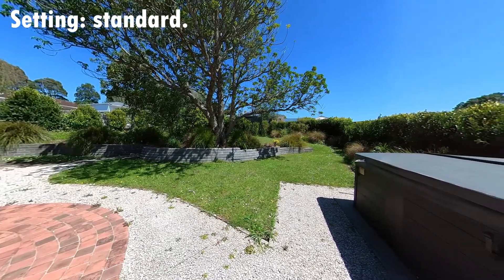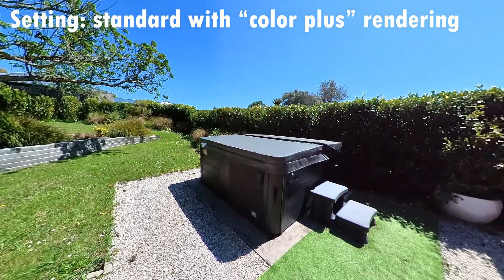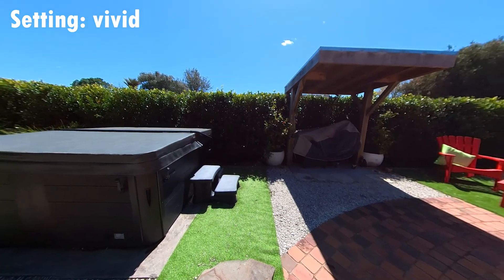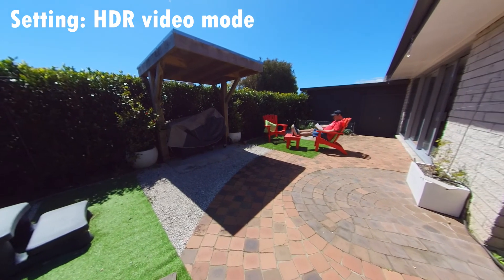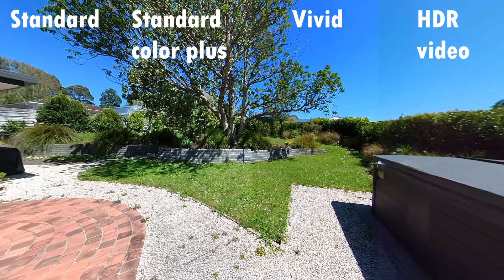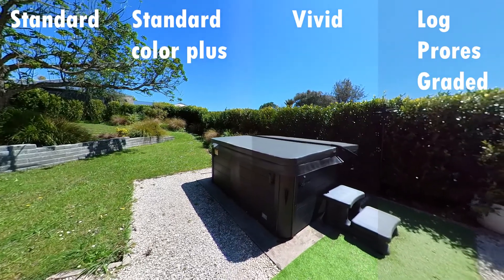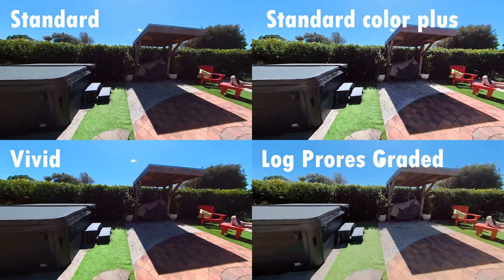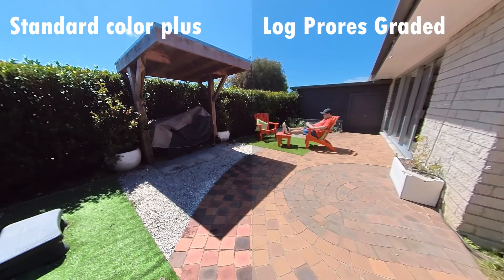Insta360 One x2 Colour mode tests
On the insta360 One X2, should you shoot in Standard? Color plus? Vivid? HDR?

Let's do some comparison tests and find out!!!